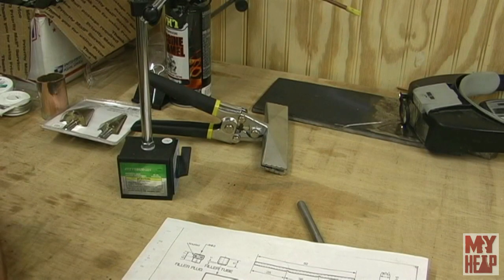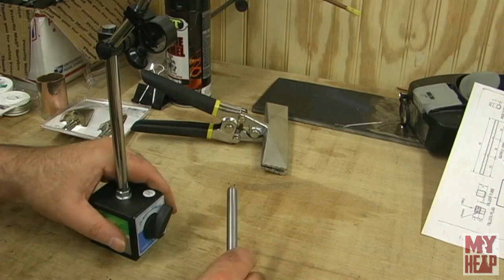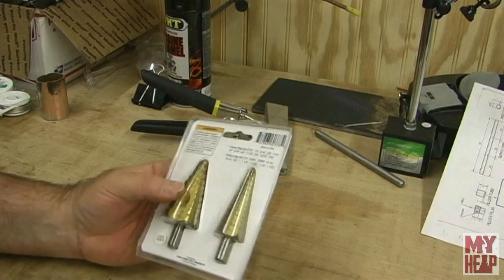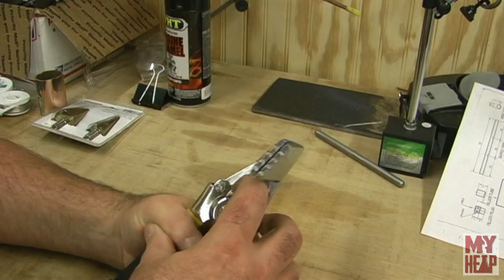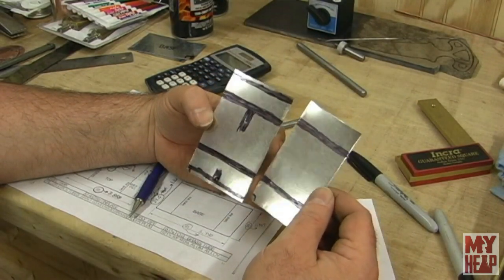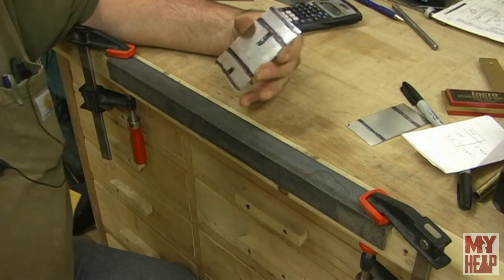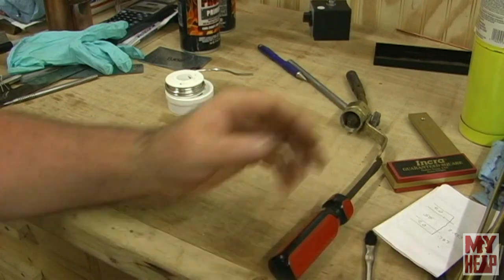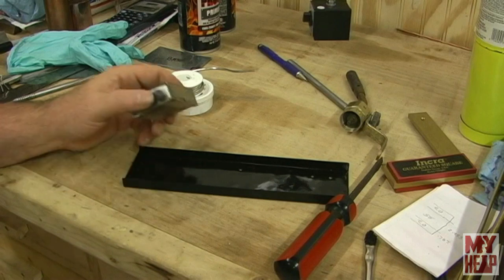Kenneth Wells Stationary Engine - 03 - The Fuel Tank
In part three I make the fuel tank for the Kenneth Wells Stationary Engine.  Including marking out, bending, drilling and soft soldering the tank.